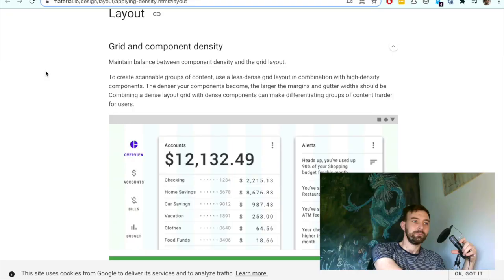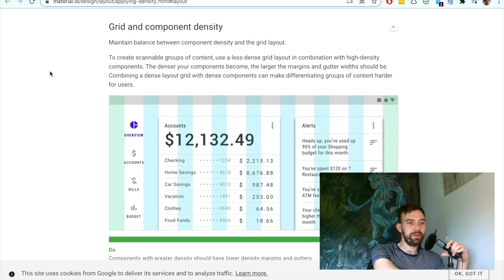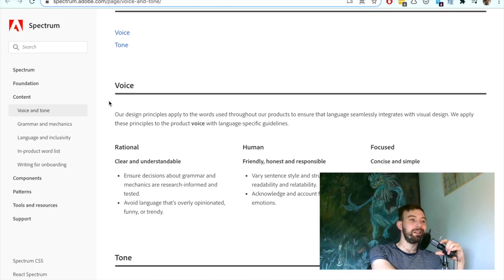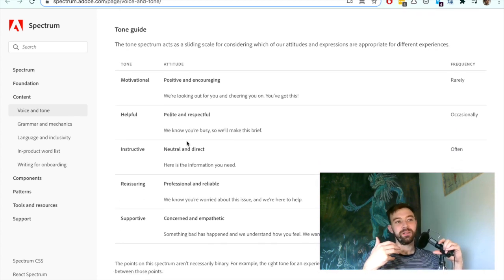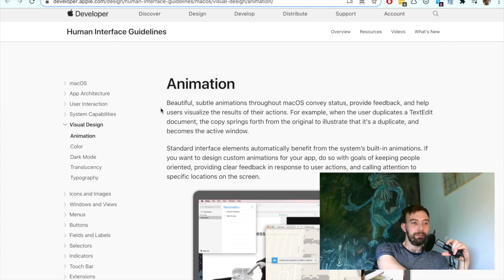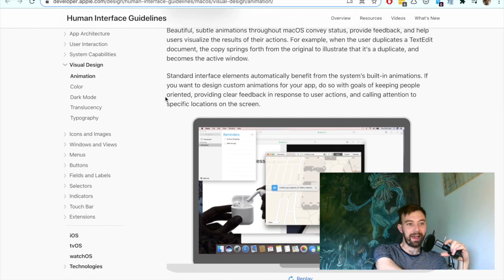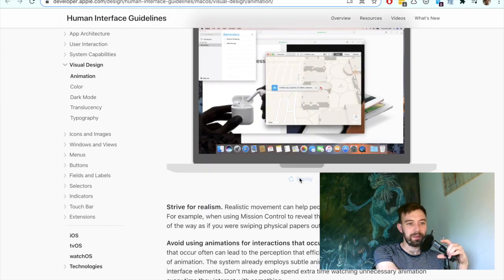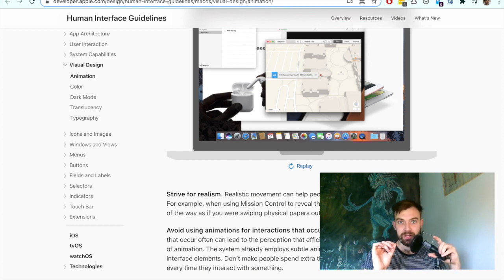Building a design system - things to aim for and avoid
Continuing our design system series looking this time at getting started building a design system. What should be your aims before you start? What are some good examples? and to what extent can you borrow from existing systems?